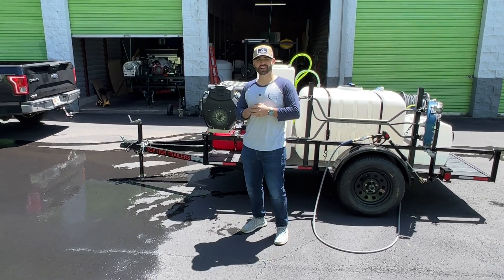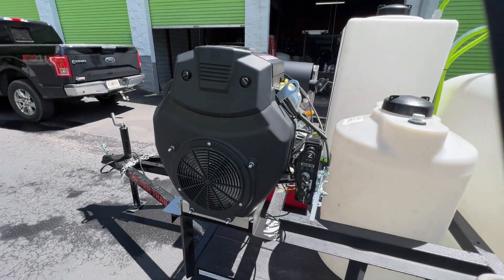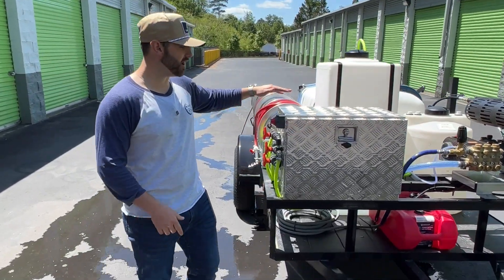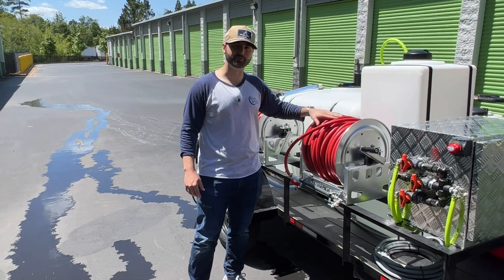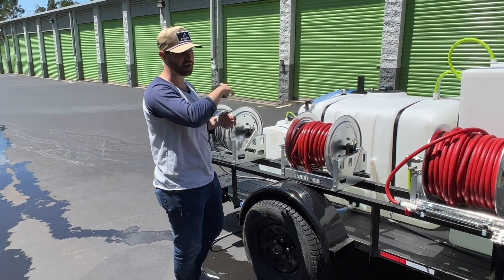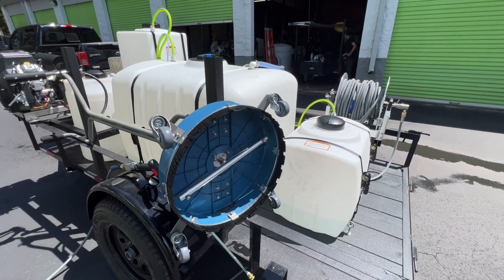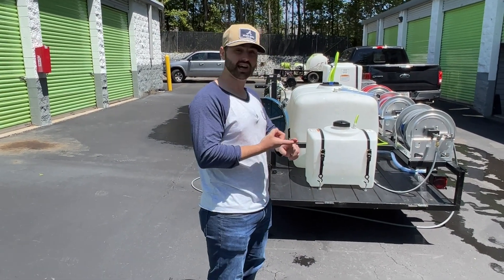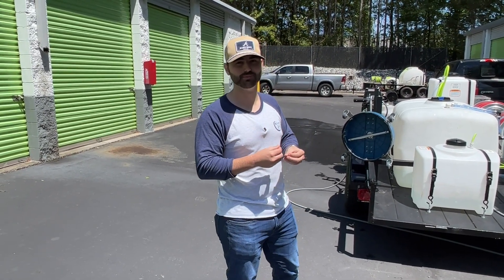Walk-through of Our Best-Selling Pressure Wash and Soft Wash Setup!!!